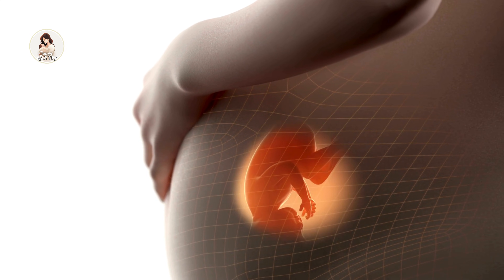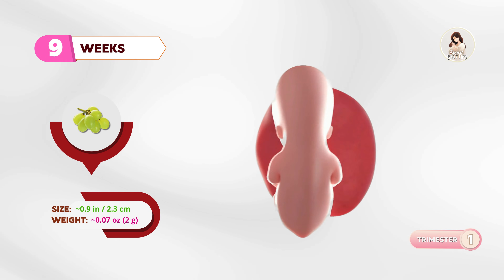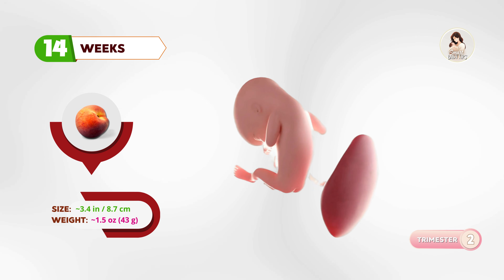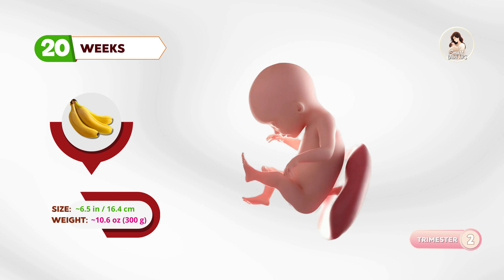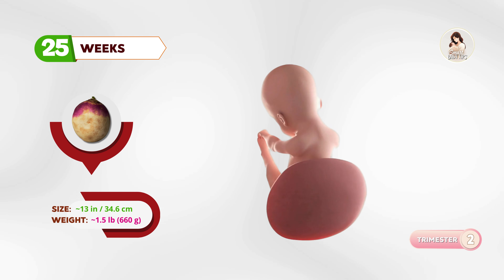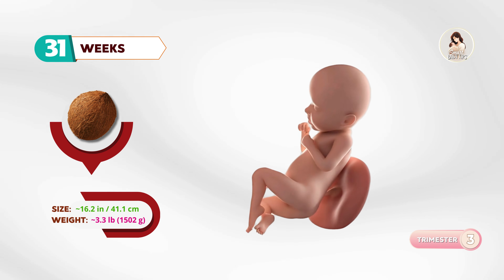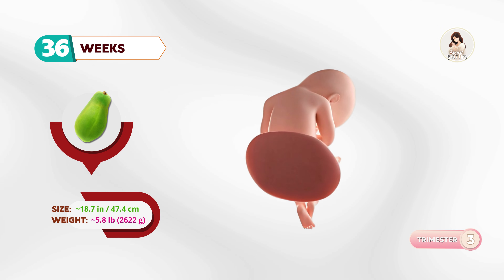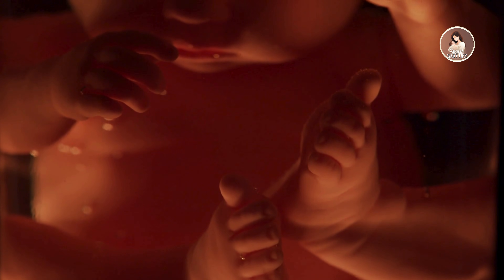What Happens to Your Baby Every Week (6–40 Weeks Explained) ⚕️ pregnancy week by week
What Happens to Your Baby Every Week (6–40 Weeks Explained) ⚕️

See how your baby changes week by week from a tiny embryo to a fully formed fetus. This video shows the amazing baby growth during the first trimester and beyond. Watch the fetal development week by week and see the amazing pregnancy progress.pregnancy 1 to 9 months video

Whether you're expecting, curious, or planning future parenthood, this week-by-week breakdown with clear visuals and facts is for you.

👇 Have questions? Drop them in the comments — I read every one!
Baby Growth Week by Week

How does an embryo grow week by week?

What happens at 6 weeks of pregnancy?

What size is the embryo at 10 weeks?

When does the first heartbeat occur?

When do fingers and toes form?

When does the baby start moving?

When can eyelids and fingernails appear?

At what week does the brain develop quickly?

When do you first feel a kick?

When are senses like hearing forming?

What week does the fatty coating (vernix) appear?

When does the baby open their eyes?

What week does the baby start practicing breathing?

When does the baby gain the most weight?

When is the fetus considered full term?

What is the difference between embryo and fetus?

How long is a baby at 20 weeks?

How much does a baby weigh at 30 weeks?

What changes happen in the third trimester?

What is the average size of a baby at birth?

When does the baby develop hair?

How do trimester stages break down?

Which trimester is the most growth?

When does the skin get smooth and fat layer form?

What does vernix do?

What are common developmental milestones each trimester?

At what weeks are organs visible on ultrasound?

How does the body prepare for birth?

When is the baby ready to be born?